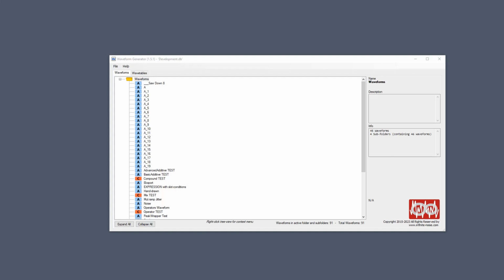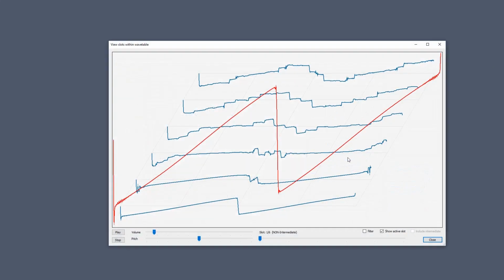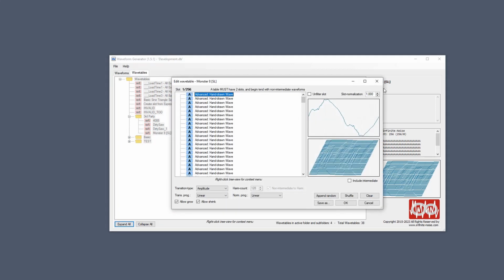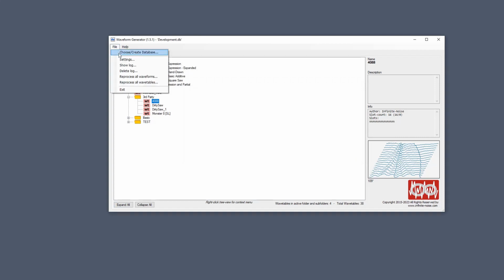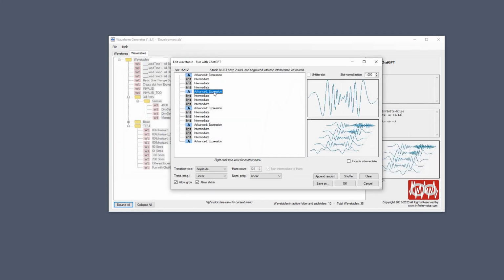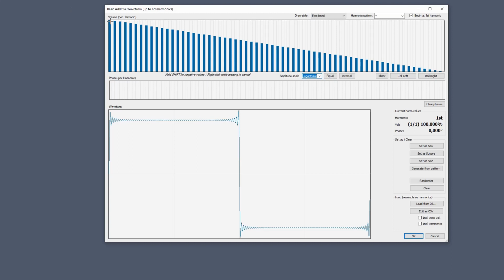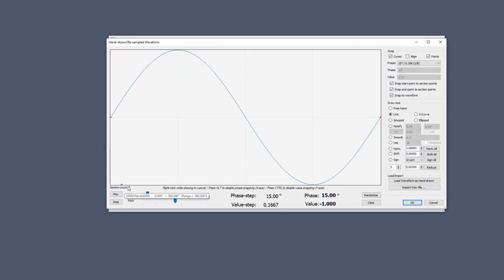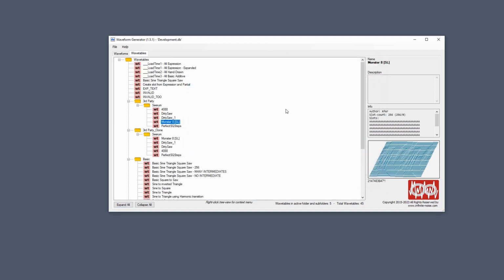WaveformGenerator 1 5 1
Waveform Generator - Version 1.5.1
This video will describe the changes and things added in version 1.5 of Waveform Generator. Due to a bug in version 1.3's version-check, version 1.4 was skipped.
0:00:00 Intro
0:01:57 Playback of wavetables
0:04:32 Import of audio wavetables and improvements
0:19:45 Misc